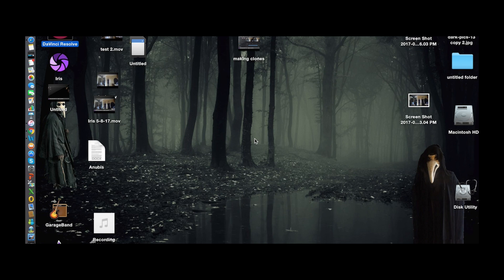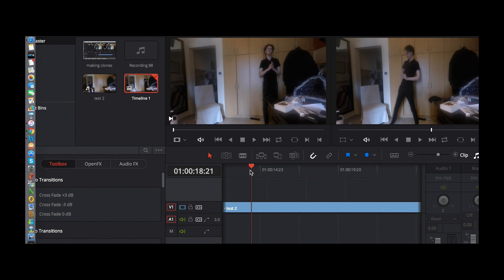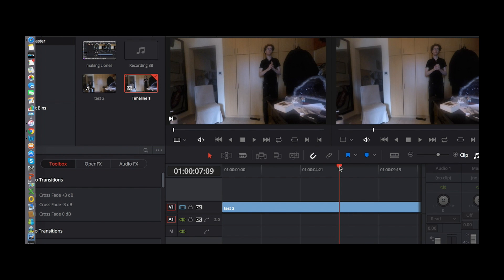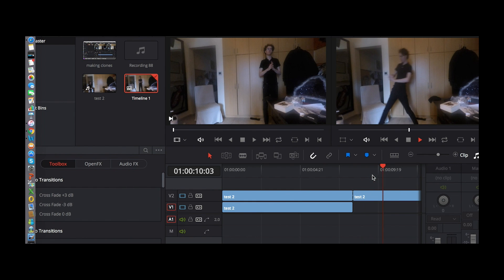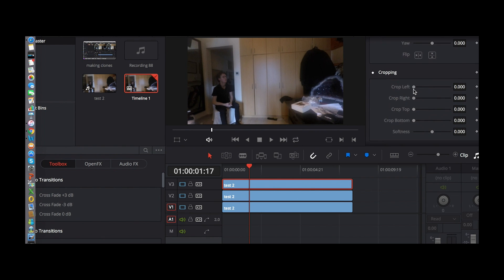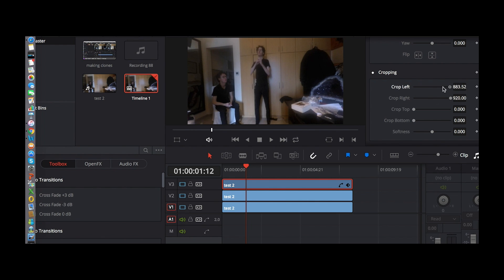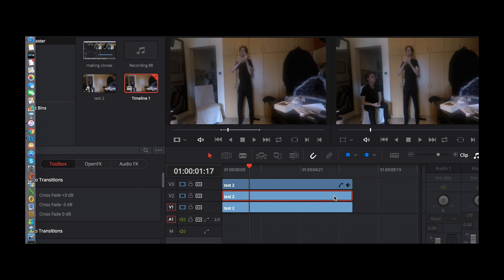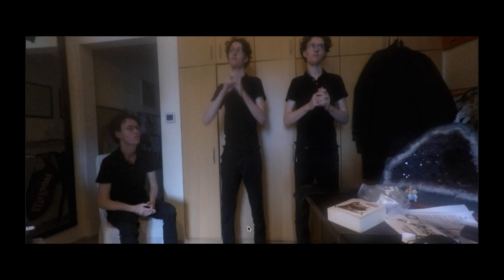How to make clones of your self in Davinci resolve 12.5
To make the clones you need to have a steady camera aimed at one location (do not move the camera) then record yourself in this location in different postures and most important move around on the location but leave an approximate 5cm distance between each new location.